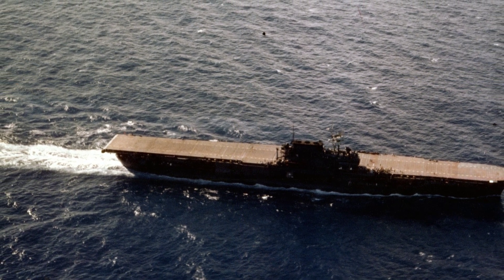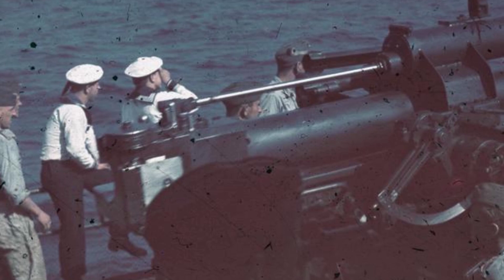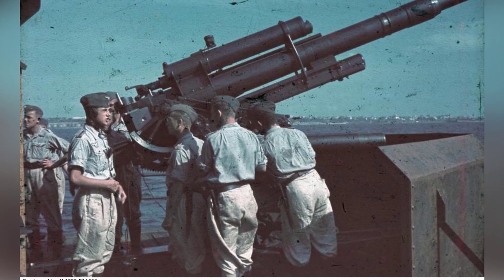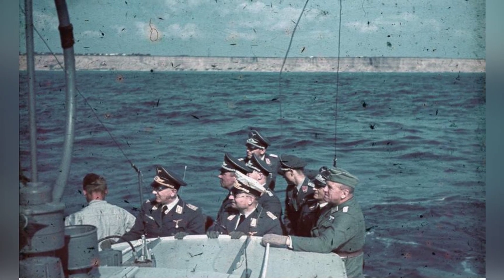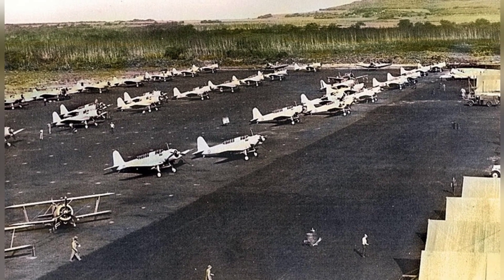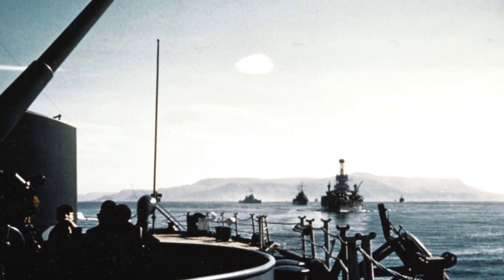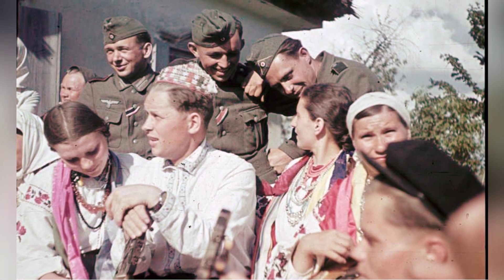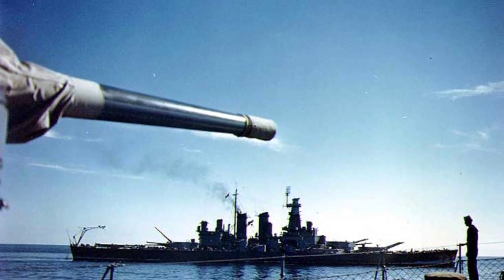WW2: A Visual Journey Through the Pacific and Europe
A collection of historical photographs from the summer of 1941, including images of the USS Enterprise in the Pacific, German gunboats on the Black Sea, Hungarian anti-aircraft crews in Russia, and the battleship USS New York leaving Reykjavik, Iceland. The photos provide a glimpse into the military activities and operations during this time period, capturing moments of action, observation, and training. These images offer a visual representation of the global conflict and the involvement of various nations during World War II.

📸 Welcome to "WW2 COLLECTION"!
🌟 Unveil the vibrant stories behind colorized WWII photos, where every image speaks of courage and history.
✨ Dive into the vivid tales with curated collections that transcend time. 🌹📖